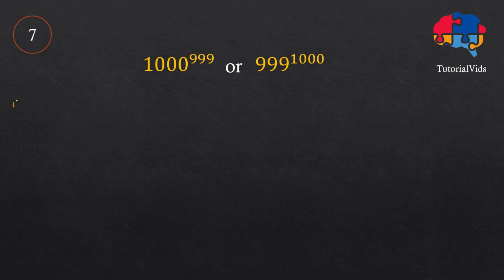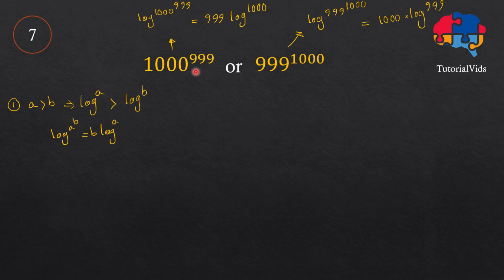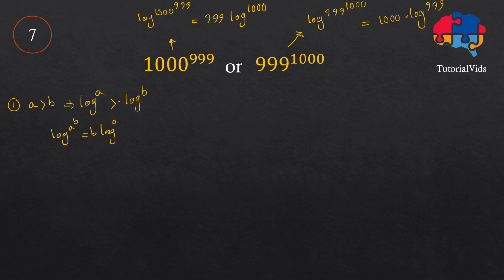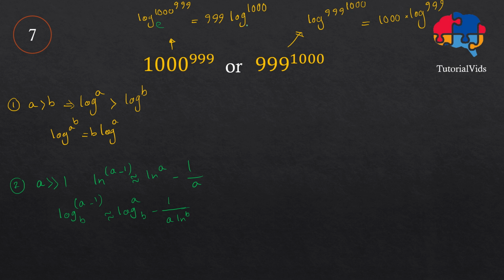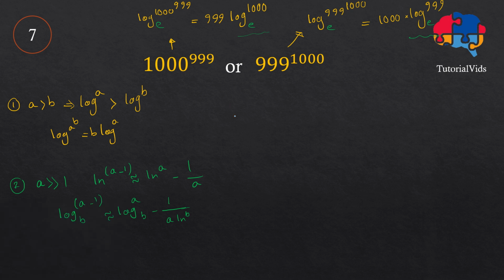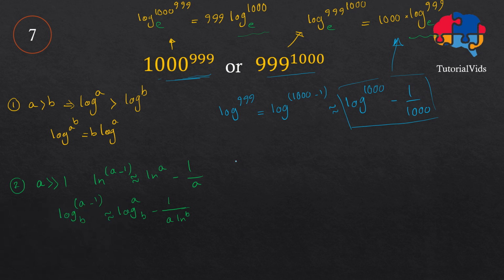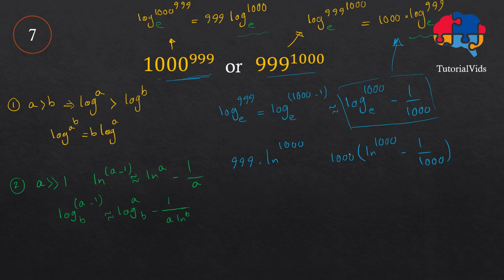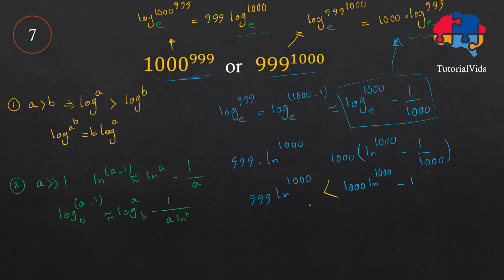Which Number is BIGGER? (Math Challenge!)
This video tackles a fascinating math challenge: determining which is larger, 1000^999 or 999^1000. It might seem impossible, but we'll break it down step-by-step using clever mathematical techniques. Get ready to have your mind blown! Perfect for math enthusiasts and anyone who loves a good puzzle.